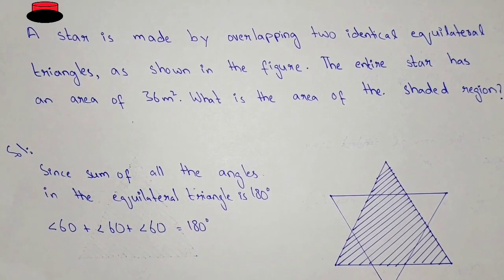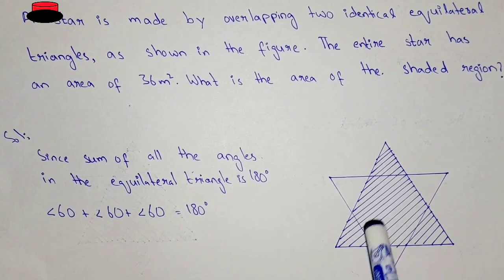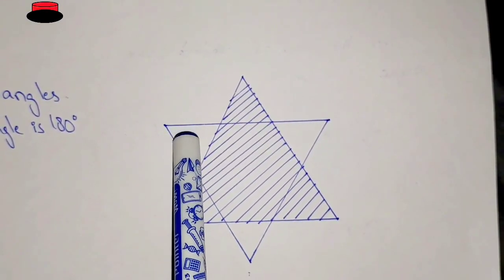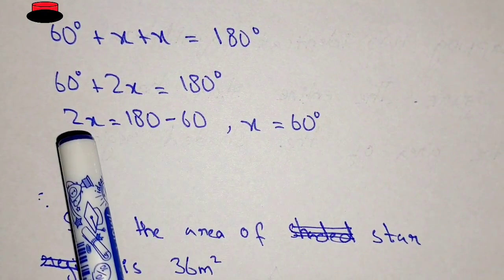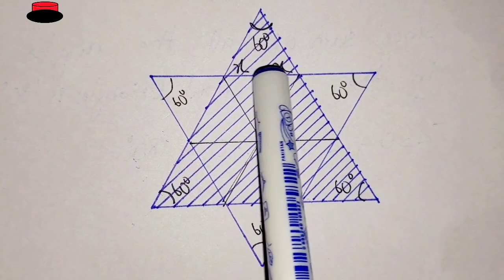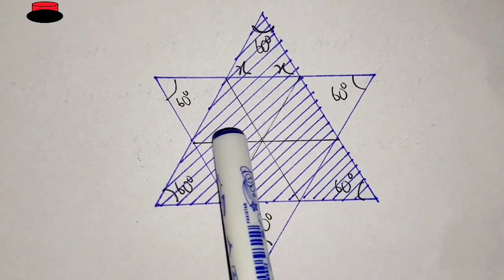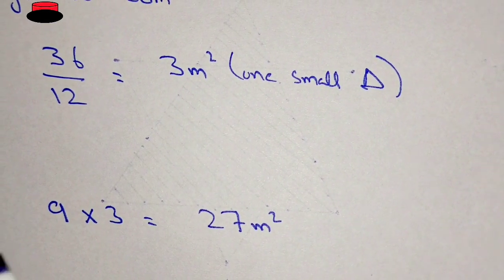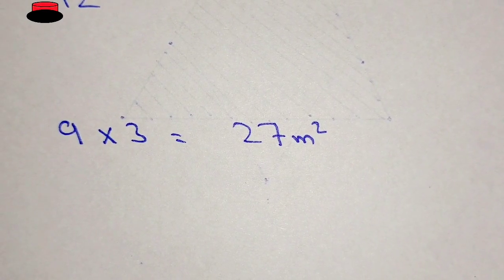Area of shaded region | Shaded area trick | Shaded area questions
In this tutorial. It is explained that if we have two equilateral triangles of the same area, then how how to find out the area of the shaded region.

area of shaded region in square
area of shaded region circle
area of shaded region in triangle
area of shaded part
area of shaded region class 7
area of shaded circle
area of shaded region class 10
equilateral triangle
equilateral triangle draw
equilateral triangle class 9
equilateral triangle inscribed in a
circle
equilateral triangle symmetry
equilateral triangle lines of symmetry
equilateral triangle shape
equilateral triangle diagram
equilateral triangle engineering drawing
equilateral triangle pronunciation